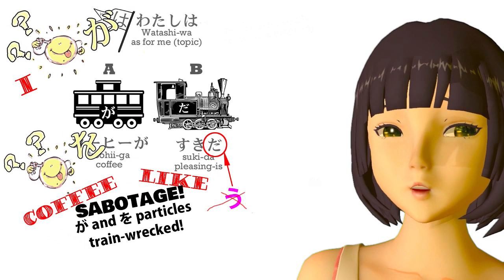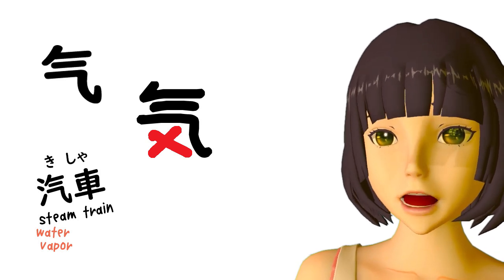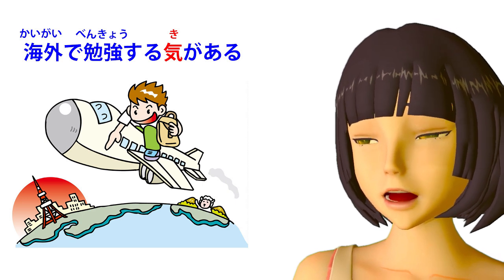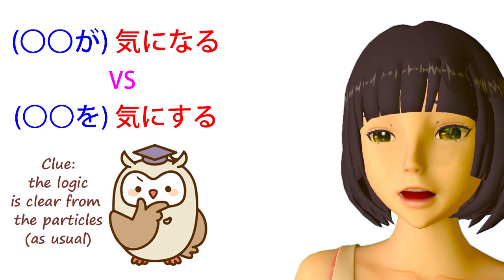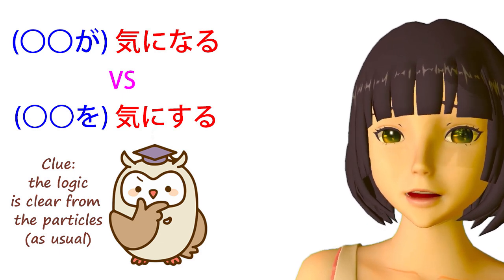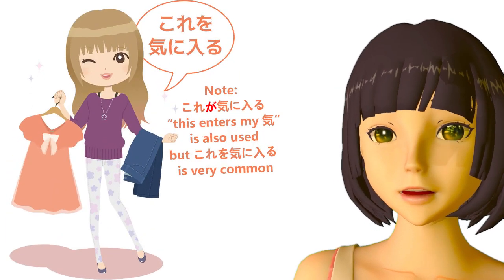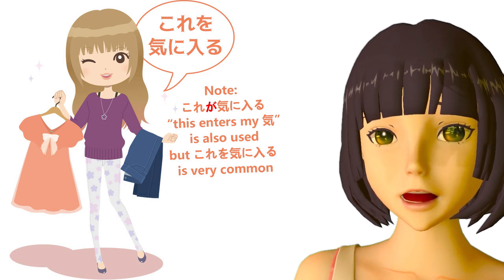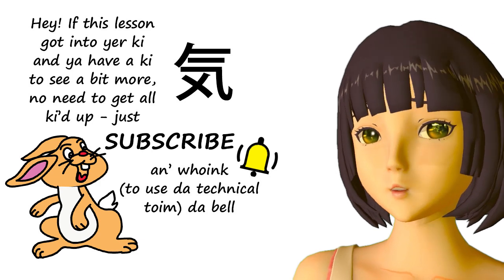Secrets of 気 Ki - ki ni naru, ki ni suru, ki ga suru, ki ni iru etc. 気になる、気にする、気がする、気に入る | Lesson 73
It might seem random but it isn't. Ki ni naru, ki ni suru and ki ga suru aren't just expressions you have to learn. They follow a clear logic. But to understand it you need to know a few secrets.

Red Kokeshi Angel Patrons who help this work to be possible:

Lailani Faylinn
Tayruh
Penelope
WhyPenguins
Hibiki
Sean Hall
Lan
Full Name
Valerie
Larry Layne
Donald Anderson
Ted Ledbetter
Jasmine Sechrist
Jean-Marc Giffin
lateblooming
Tasty Treeko
Pamela J Leitch
Duncan Gilbey
seeinvisible
Joe Bochicchio
Bob Dobbs
RP Whitaker
Tascha Keettel
Bibo
Liane Degville
Colin Jervis
Arzar
Kathy Worley
Mirnes Selimovic